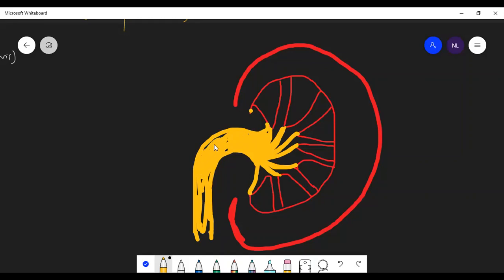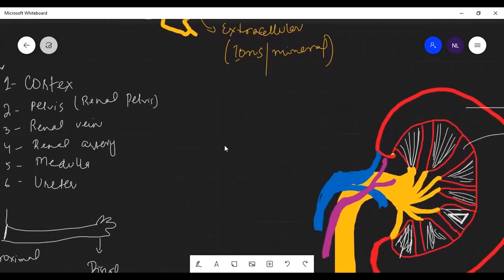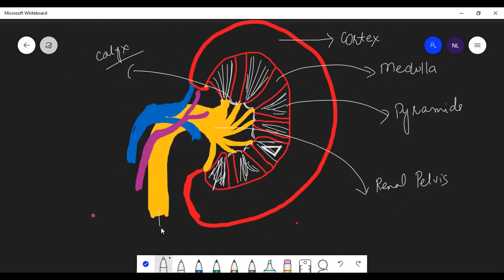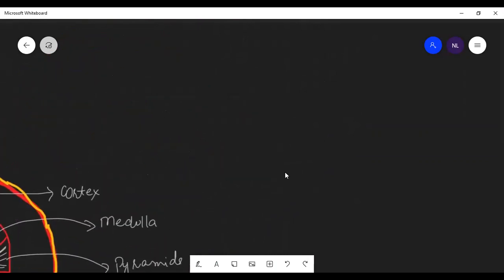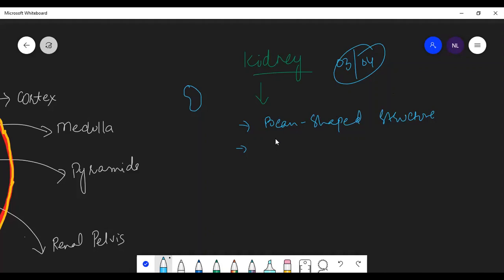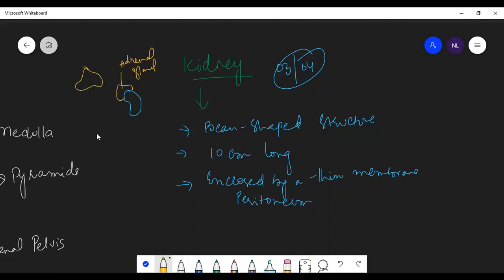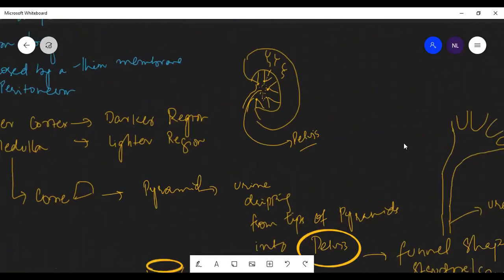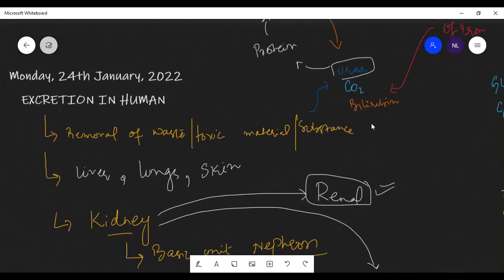NZ Lecture excretion in human 02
CAMBRIDGE BIOLOGY